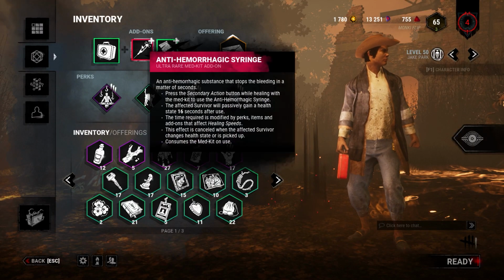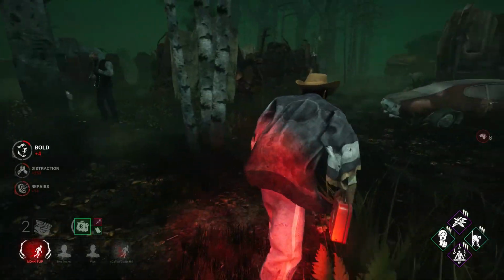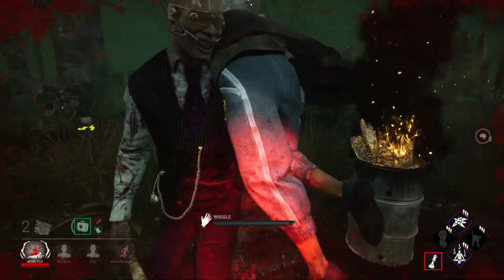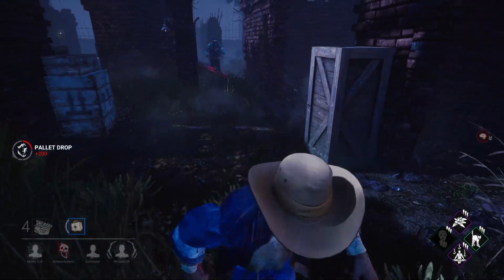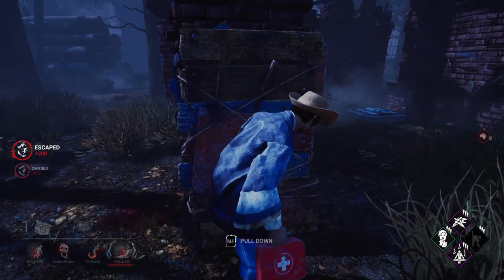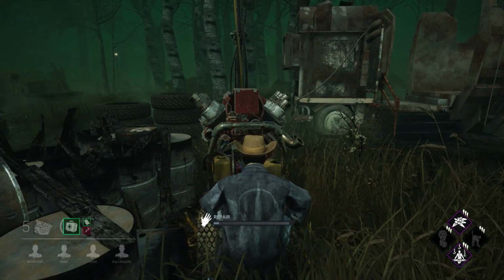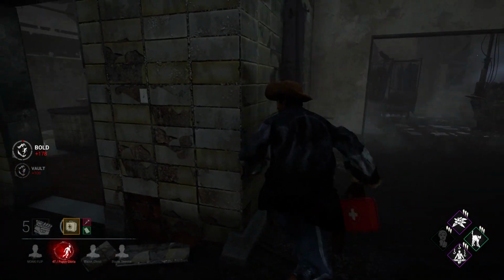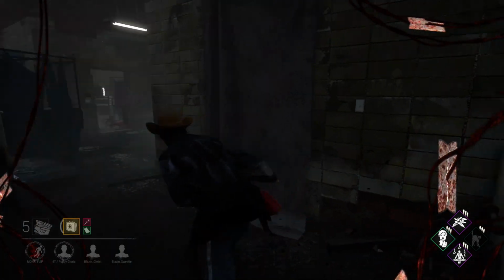Desperate Measures Makes Syringes Insane - Dead by Daylight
Hey guys welcome back to another Dead by Daylight video. Today I wanted to test out the "insta heal" build using things like desperate measures to increase our syringe healing speed.